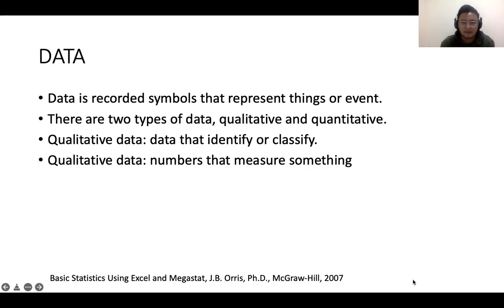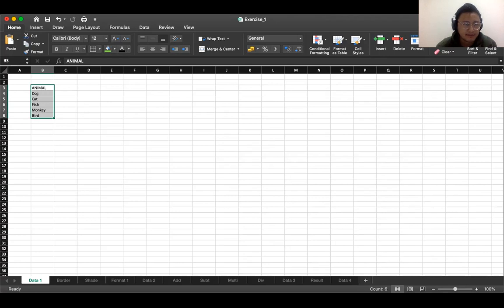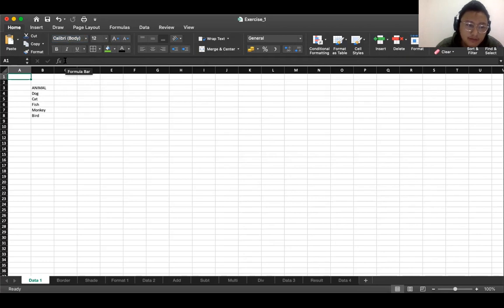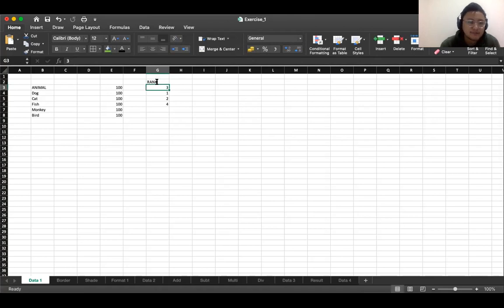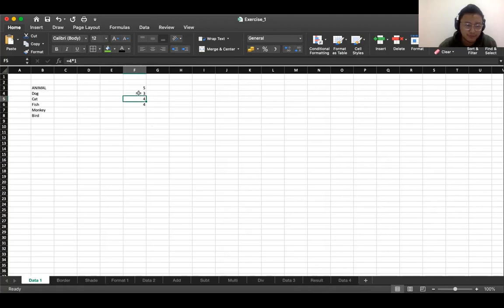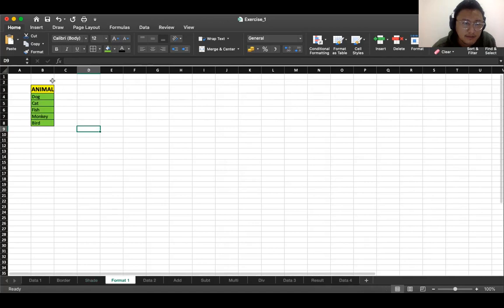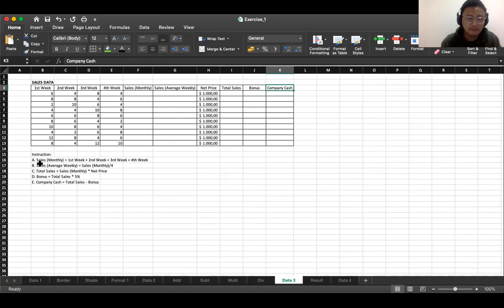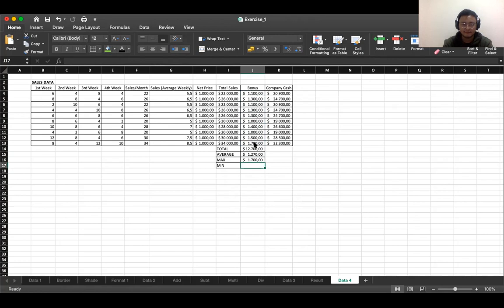Excel for Statistics lecture 1